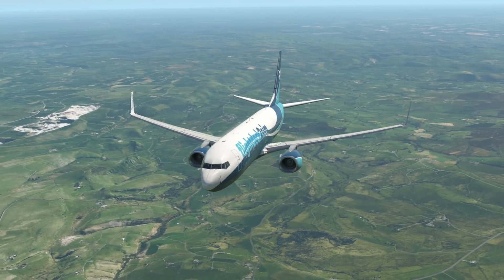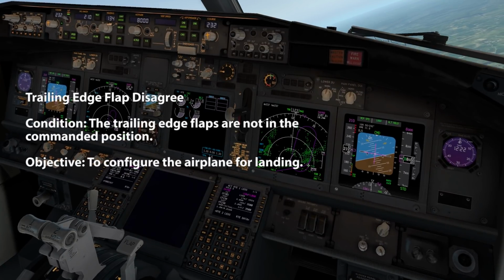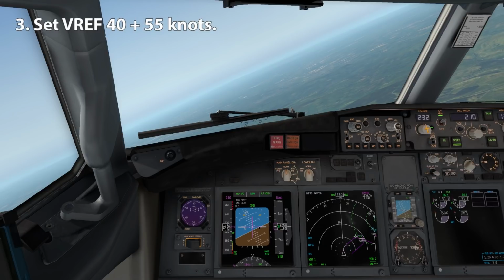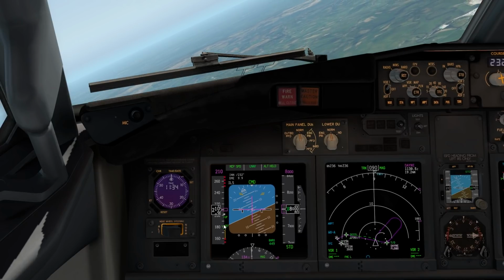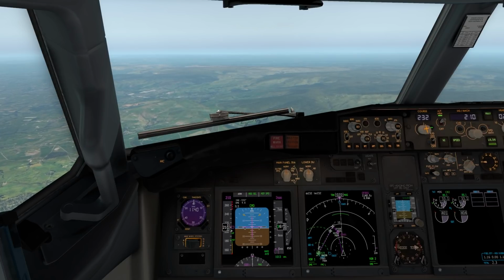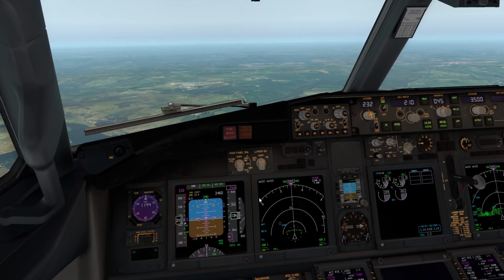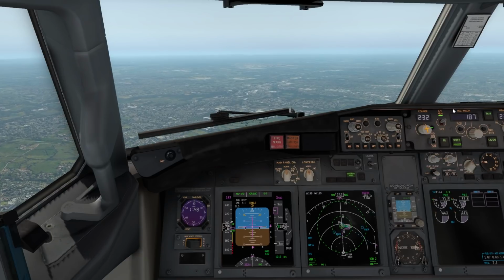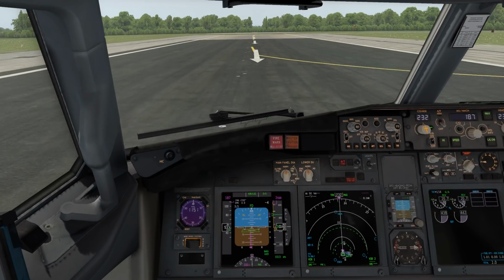Flaps UP Landing Tutorial | ZIBO MOD 737 flown by Real Boeing 737 Captain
Want to see how to land a Boeing 737 with no flaps extend whatsoever? This tutorial will step though how the flaps work, how we would try to extend the Leading and Trailing Edge flaps using the alternate flap system and lastly guidance on how to fly an all flaps up approach based on real world procedures.

Addons Used:

• ZIBO MOD 737NG (3.47.21) with FMOD Sounds by AudioBirdXP
• Manchester Scenery by Aerosoft
• ORBX TrueEarth UK